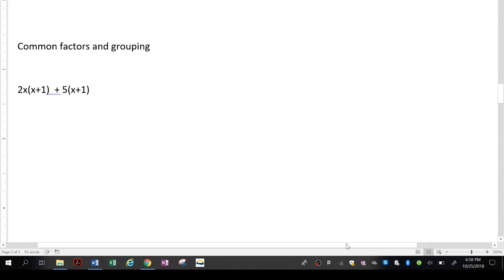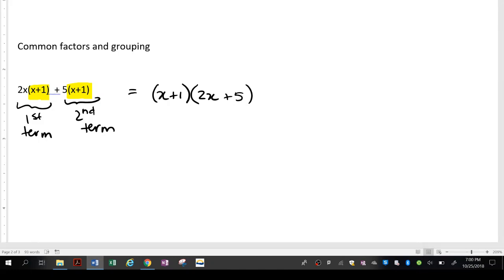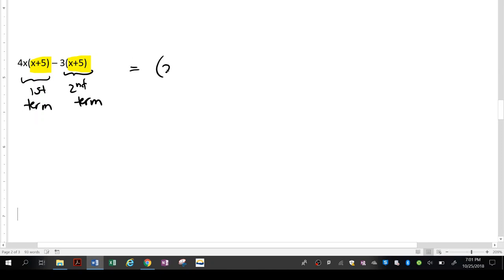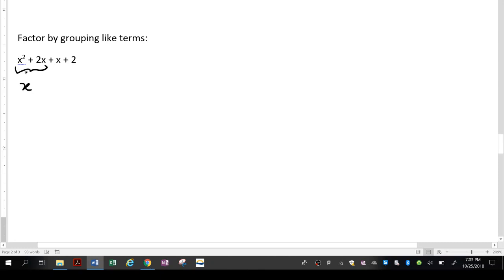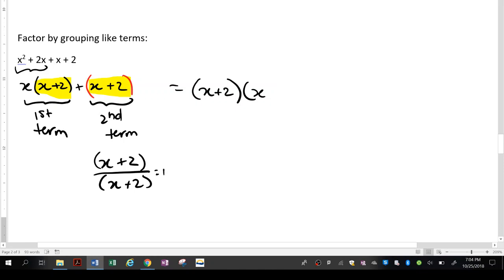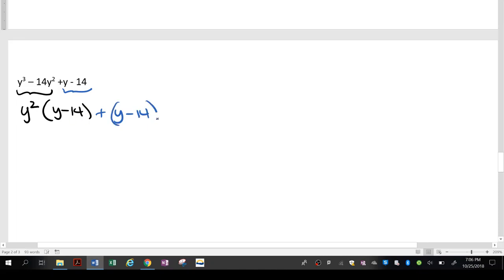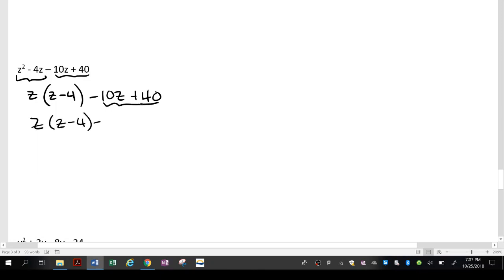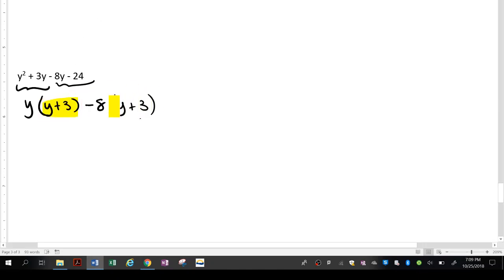Factor by Grouping with polynomials